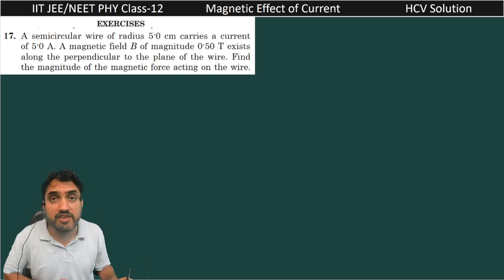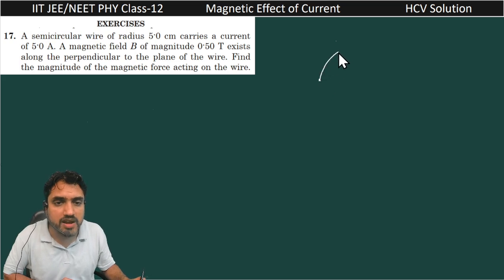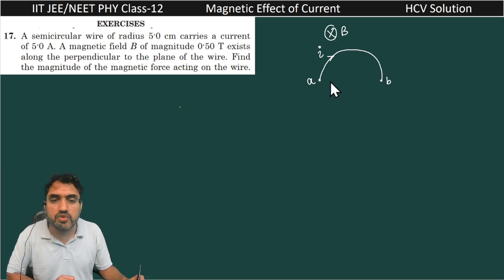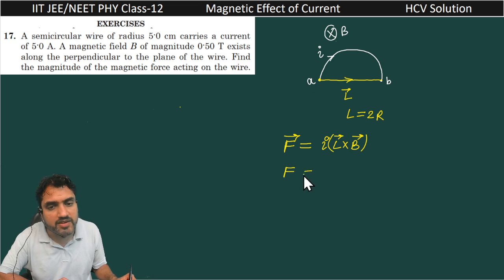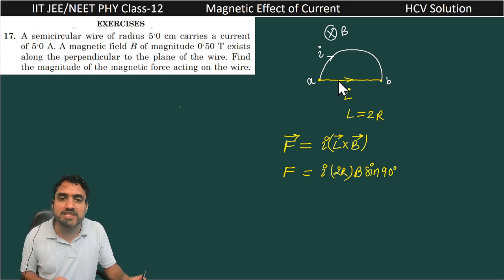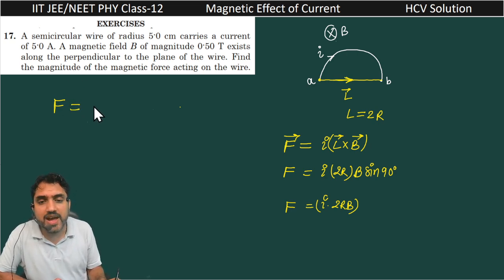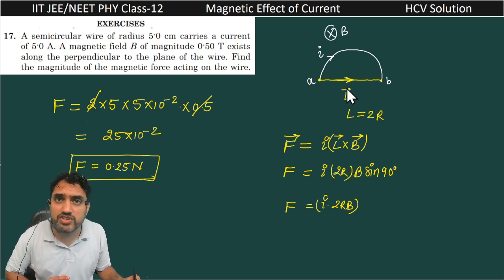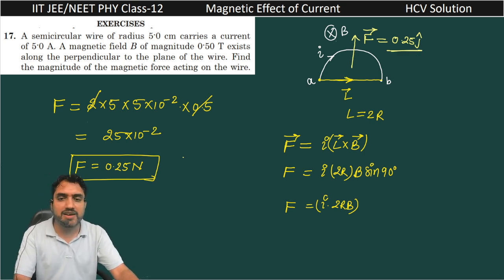HCV Exercise-17 | A semicircular wire of radius 5.0 cm carries a current of 5.0 A. A magnetic field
A semicircular wire of radius 5.0 cm carries a current of 5.0 A. A magnetic field B of magnitude 0.50 T exists along the perpendicular to the plane of the wire. Find the magnitude of the magnetic force acting on the wire.